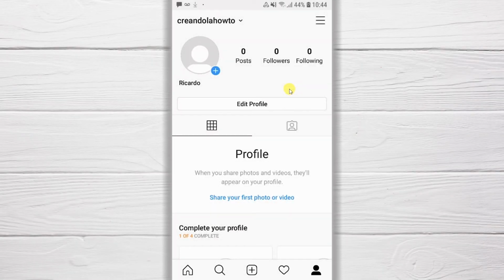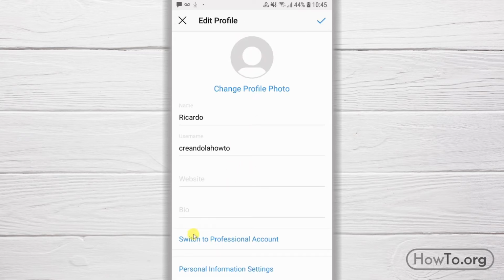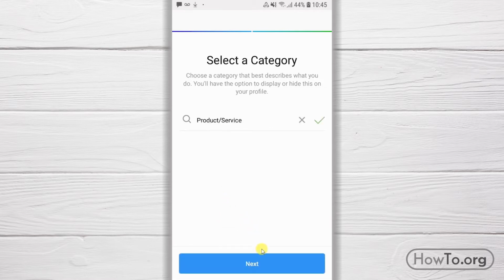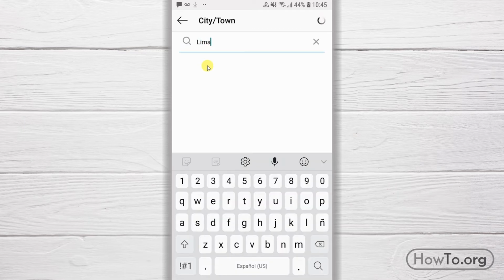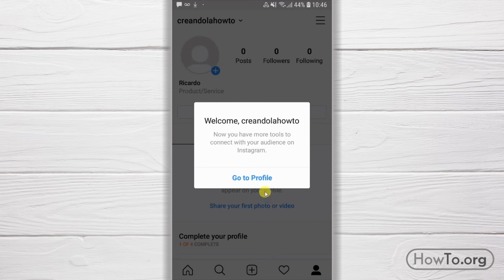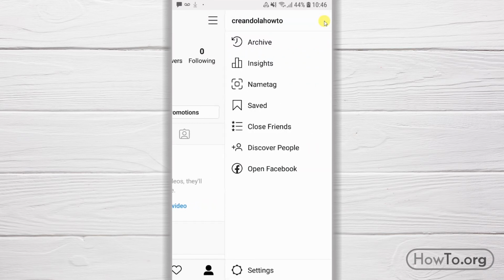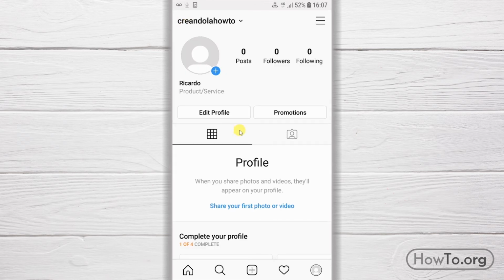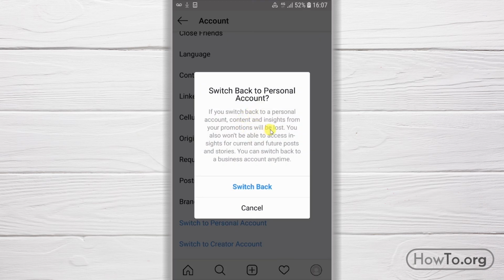How to Create an Instagram Business account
Tips to Create a Instagram Business account
Follow this tutorial to learn to create it